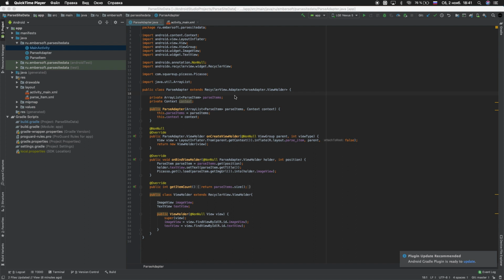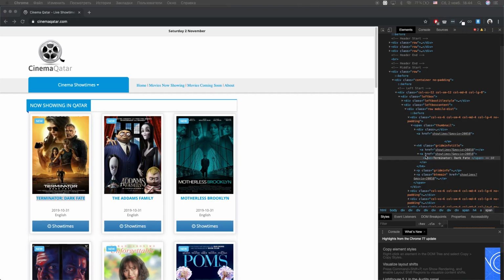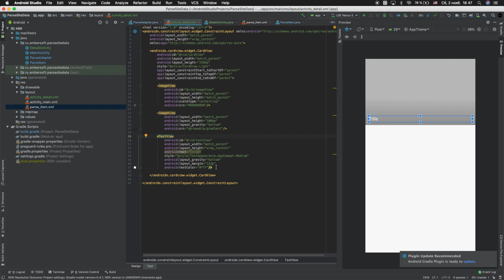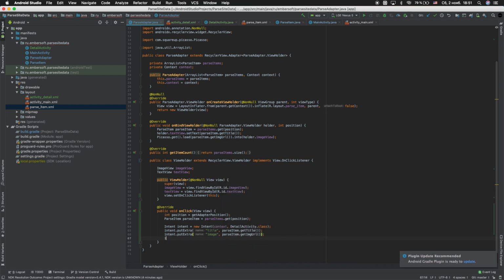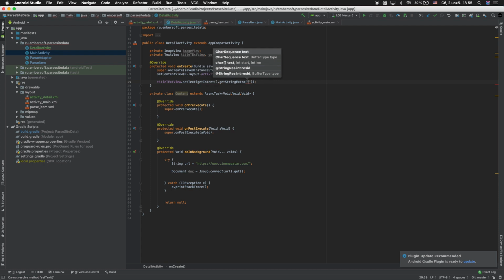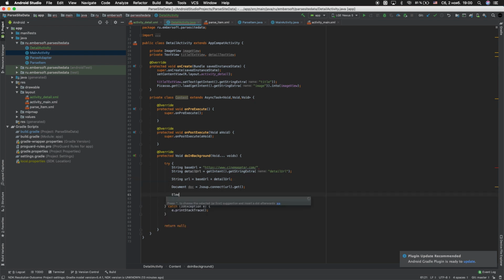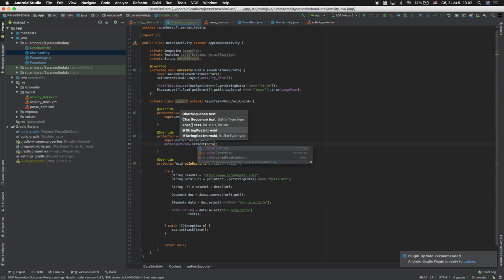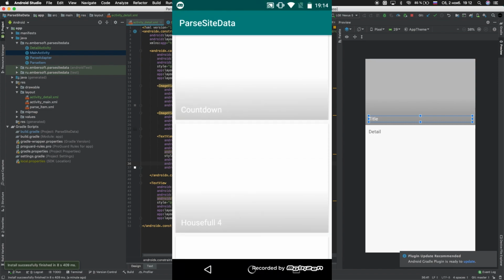Parse data from sites to RecyclerView using Jsoup | Android Studio - Part 2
Open new activity with details from RecyclerView using Jsoup.

This music is used in the video:
Block Party - Bad Snacks
They Might Not - Puddle of Infinity